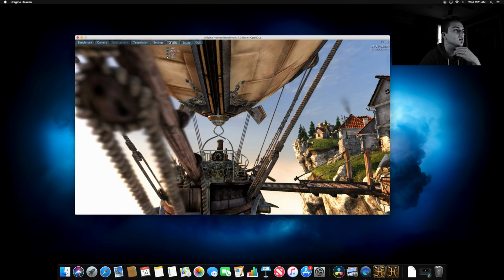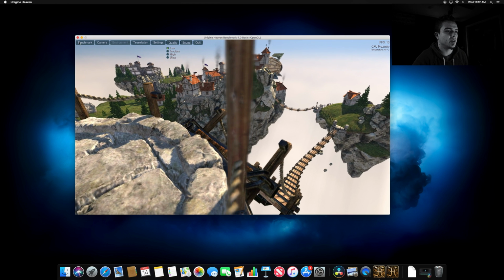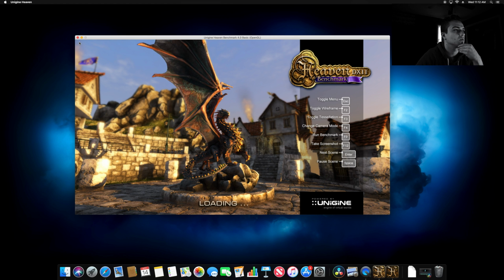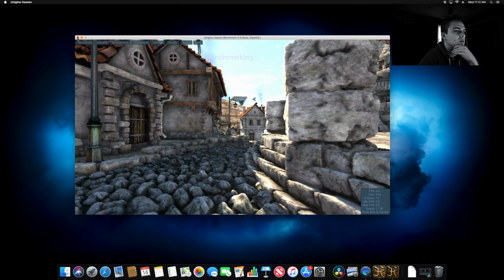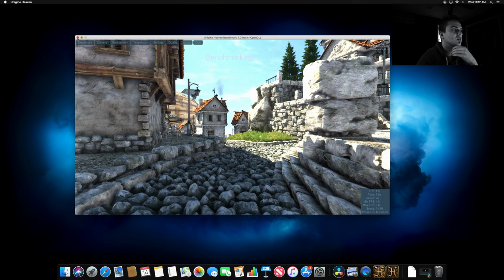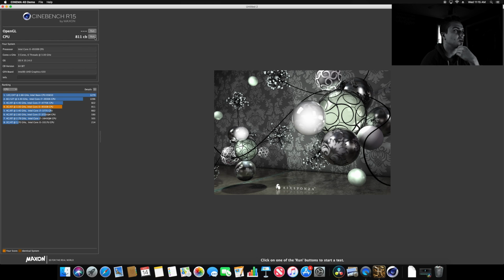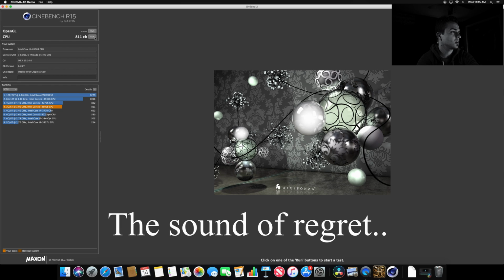2018 Mac Mini Benchmarks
Cinebench 4D
Heaven
Black Magic Speed Test

These are the three benchmarks I chose to run for this test. However Cinebench doesn't seem to have the update to fully test the New Mac mini seeing as it isn't rendering the 6 cores. Not 100% sure though. Hope this was some what informative.